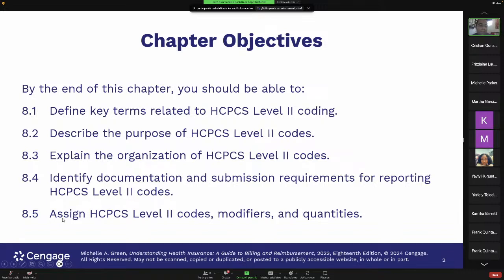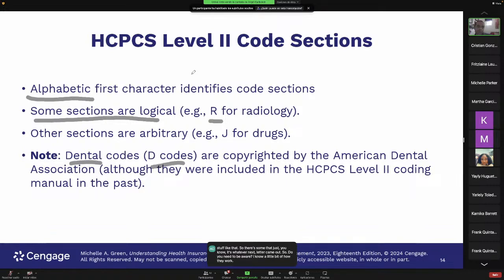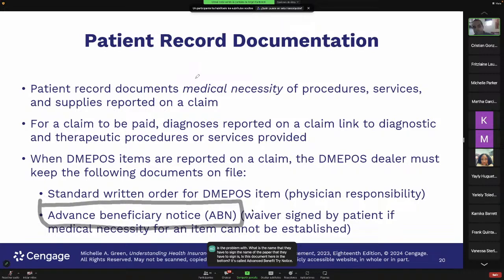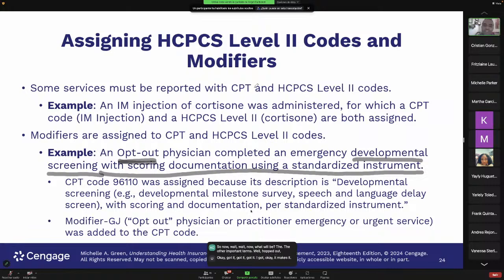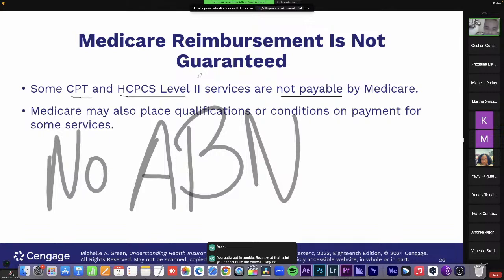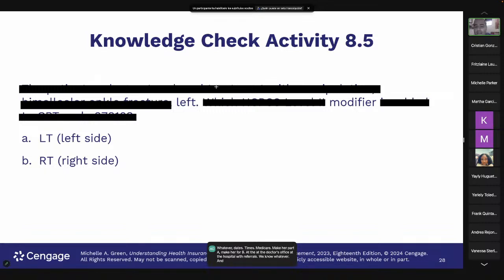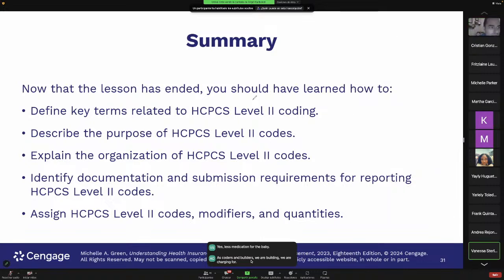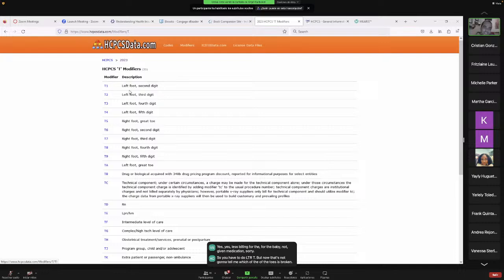Emisión en directo de Cristian González